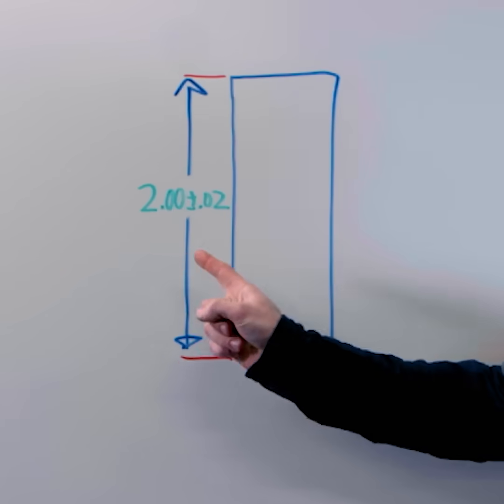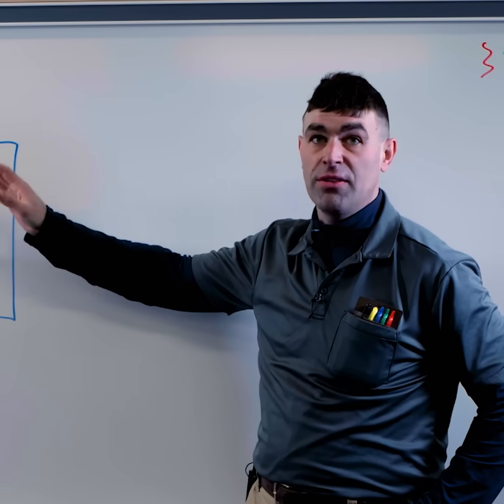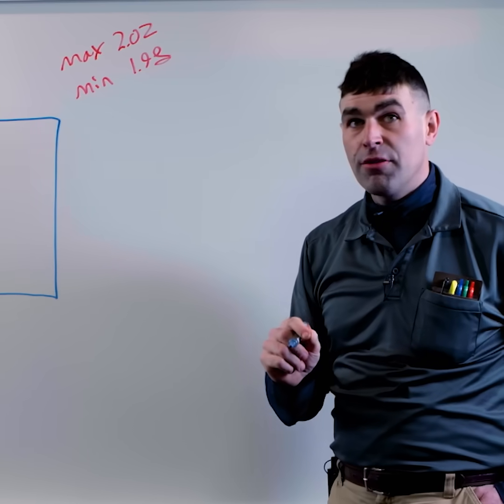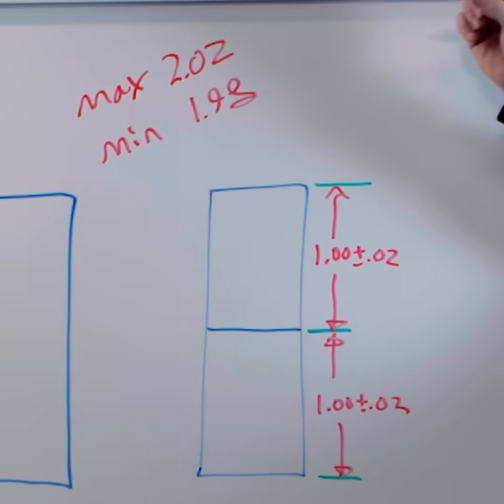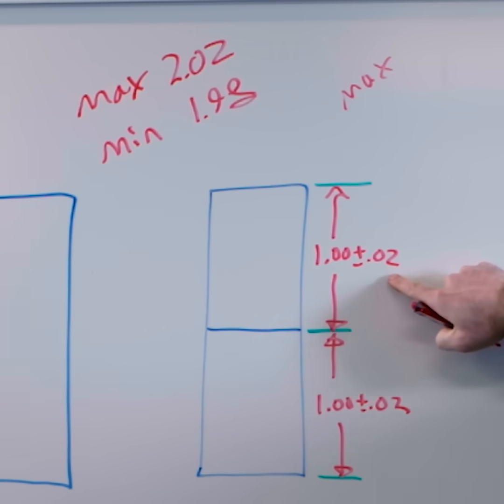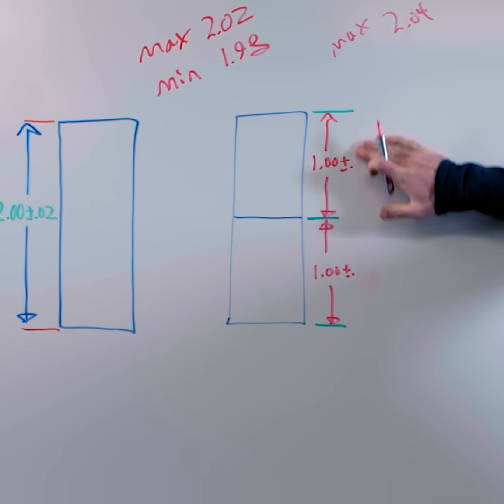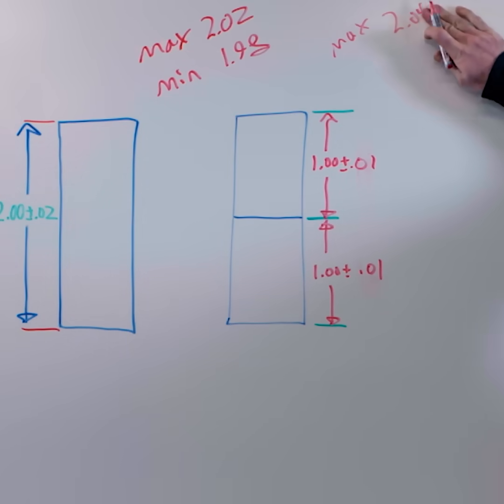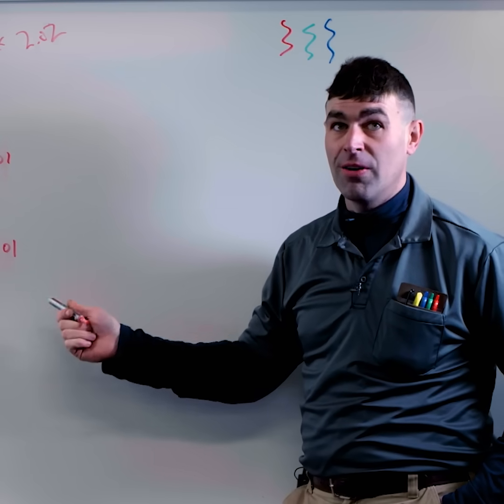Reducing the number of parts increases tolerance to parts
I discuss a concept in design for manufacturing “DFM”.

In this example I am only considering worst case analysis.